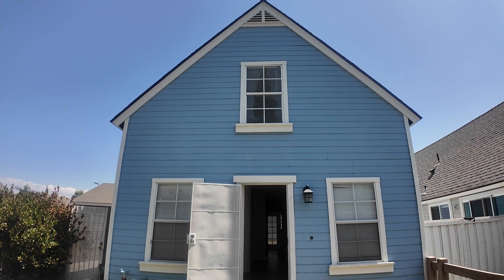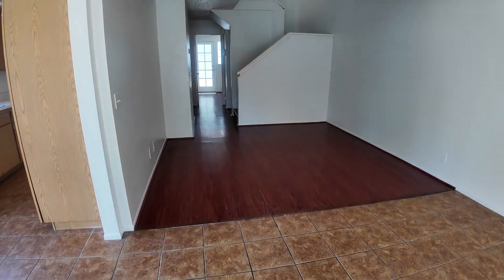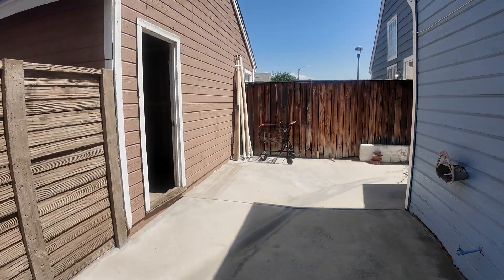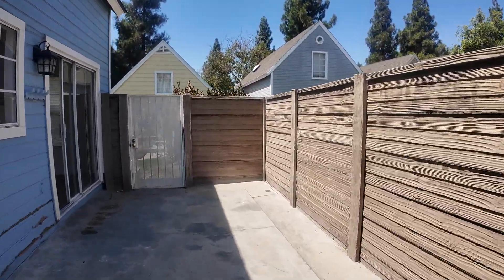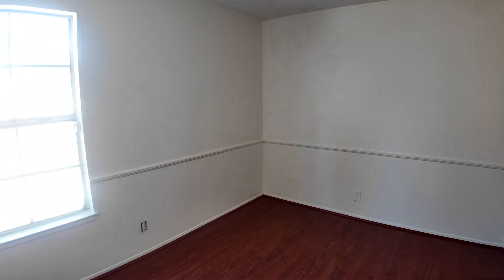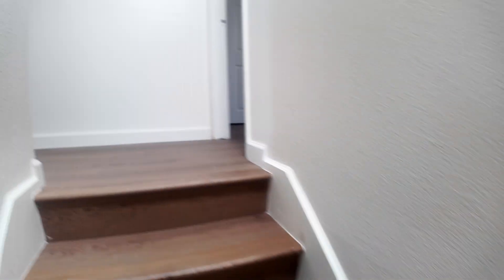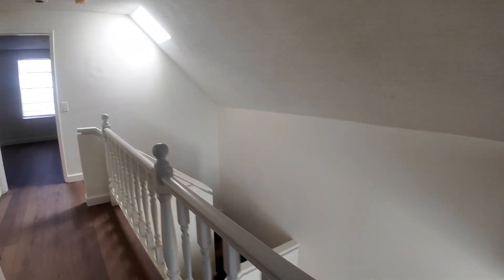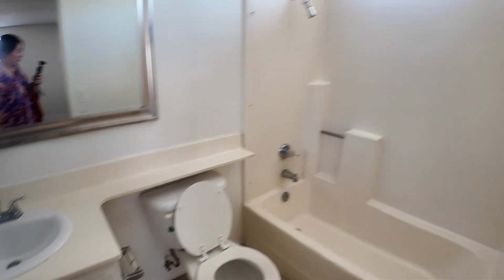Rented Out: Property No. 059, 14560 Woodland Dr #32, Fontana, CA 92337 , 3b/2b, $2300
Fontana Condo for Rent: Property No. 059, 14560 Woodland Dr #32, Fontana, CA 92337 , 3b/2b, $2300

Don't miss out on this well-maintained home! There are two bedrooms, a full bathroom on the first floor, and a spacious loft upstairs that can be used as a den or office. Upstairs also includes a bedroom with a closet, additional storage space, and a full bathroom. Has an indoor washer/dryer area.
Garage with direct access to your private backyard. Convenient to shopping and transportation, easy access to the 10 and 60 freeways.

Hayner Realty Inc - We are here to share with you:

❤️ Housing buying and selling, rental prices, and the current real estate market situation in various cities in the greater Los Angeles area;
❤️ Real cases of property management and methods of risk control;
❤️ Information on school districts, business, culture, and demographics in different cities;

⛵️ Service offerings: We provide end-to-end services, starting from the processes of house selection, property viewing, purchase, and utility setup, to finding tenants and managing properties. With the strength of our team, we ensure comprehensive and three-dimensional on-site services.

The goal of Hayner Realty Inc: We aim to build the most reputable real estate investment and rental management team in the greater Los Angeles area, with a combination of professional knowledge, business acumen, and service consciousness.